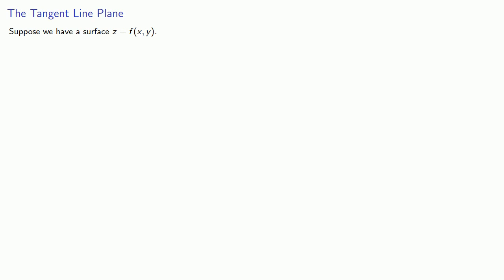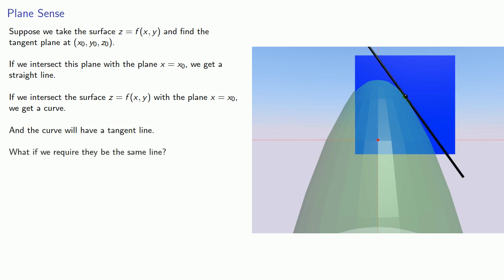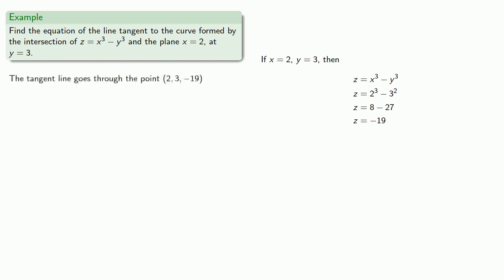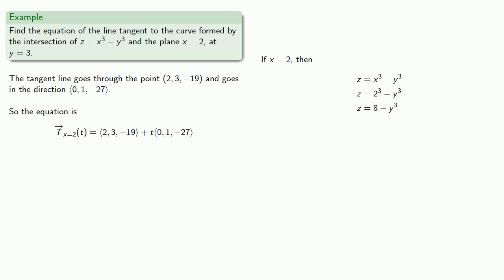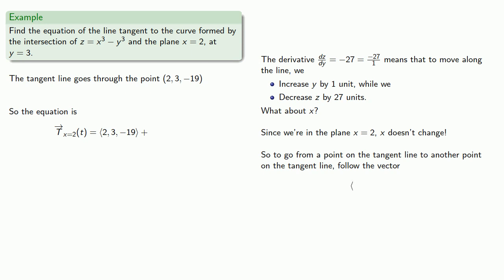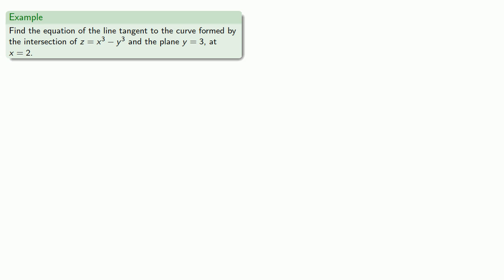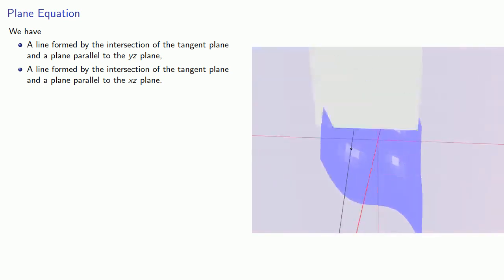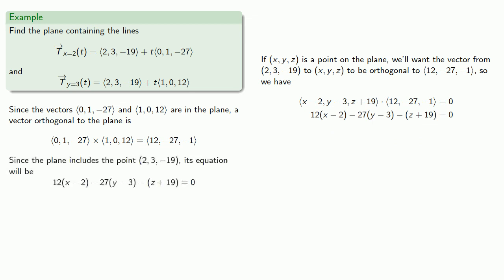The Tangent Plane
Finding a plane tangent to a surface.